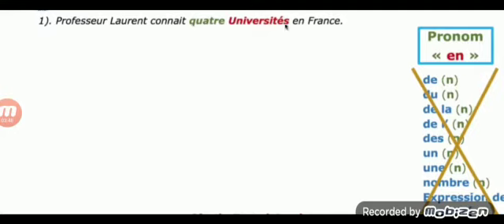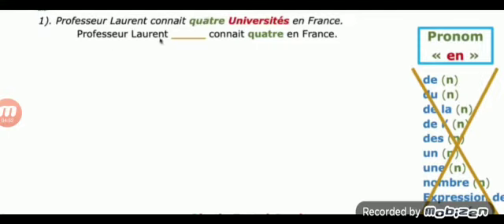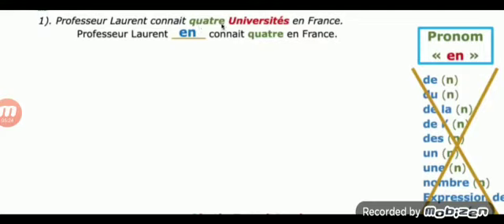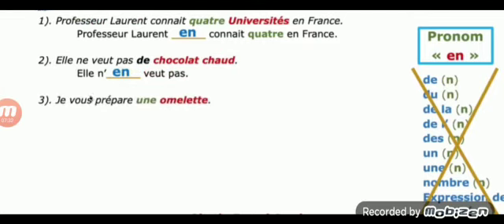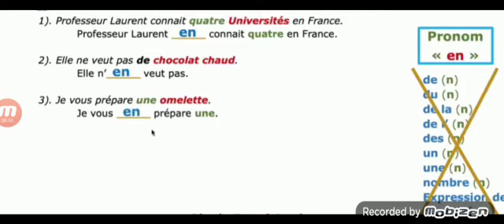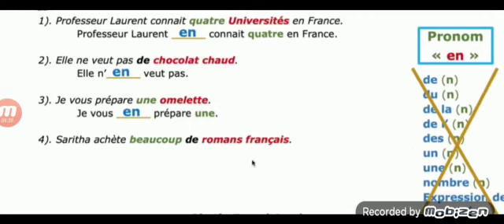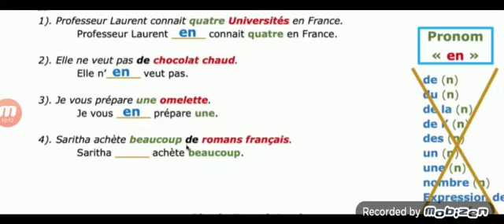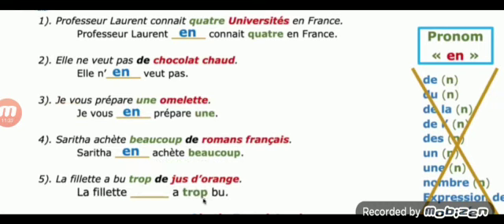12th french lesson 3, exercise 4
12th french lesson 3, exercise 4